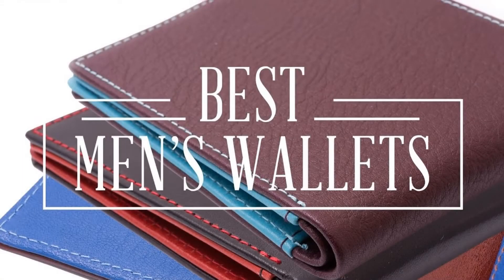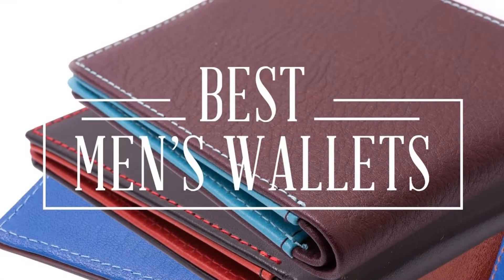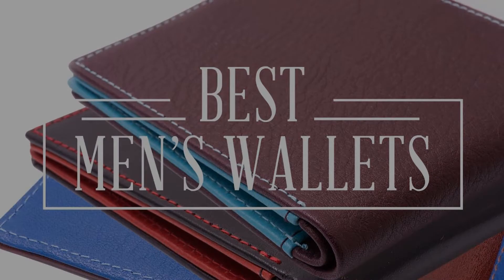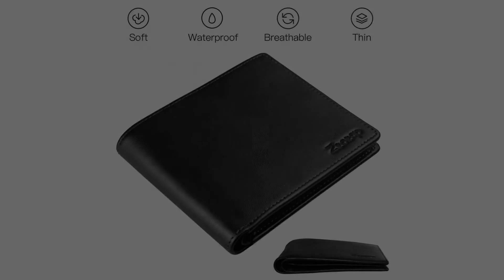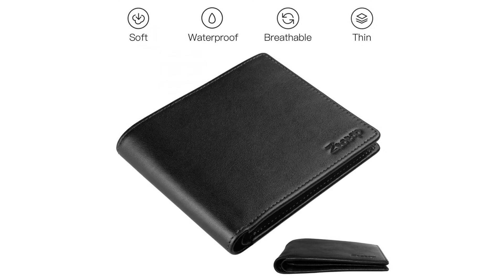Men Wallet - 7 Smart Wallets For Man You Must Try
Find smart wallet for men at ShopStyle.
Initials can be very popular on a wallet and while they're not necessarily a quality hallmark  you should look for something that is just plain embossed without gold and solver foil because that will stand the test of time...

Brand men wallet on sale at reasonable prices, buy Padieoe Brand Men Wallet 2017 New Genuine Leather Cowhide Purse Credit Card Wallet High Quality Men.

Buy YINTE Men Wallet 2017 New Business Purse Clutch Bag Cow Leather Famous Long Design Lock Portfolio T8013-4 at AliExpress - Chinese Goods Catalog - ChinaPrices. Описание: Men Wallet 2016 New Design Men Trifold Wallets Fashion Purse Card Holder Wallet Man Genuine Leather With Zipper Coin Pockets. Cheap leather wallet for men, Buy Quality leather wallet directly from China genuine leather wallet Suppliers: KAVIS Men Wallet 2017 Cowhide Genuine Leather Wallet For Men Vintage Small Thin With Zipper Coin Purse Pocket Walet Portomonee.
Top 5 slim men's wallet you need to consider.7 smart wallets for man you must try.Travelambo front pocket wallet minimalist wallets - .
Here are the top ten best wallets for men according to consumer feedback in 2018 that you can opt for from the given below.

Useful minimalist wallets for men - vol-2.

You were looking for: Men Wallet 2016. Men Wallet 2016 şarkısını Depbo ile ücretsiz olarak MP3 formatında dinleyebilir veya indirebilirsiniz.

HomeAccessories10 Best Men Wallets. Buy Genuine Leather Men Wallet 2017 Famous Brand Designers Male wallets Reticular Pattern Unisex Coffee Bifold Wallet Purse at www.
Best Men wallets in 2017Unboxing & Review.
Buy Men Wallet 2016 from Reliable China Men Wallet 2016 Dreamlizer Men Wallets 2016 Fashion Design Black Genuine Leather Money Pocket Men Purses Wallet Credit Card Passport Holder.
Now, there's a ton of different men's wallets there, each with their own unique designs and materials, but when it comes down discovering the top and best wallets for men, it means finding ones that are rugged, lightweight, and functional. Secrid wallet amazon (us uk ca): .

5 ultimate slim mens wallets on amazon.Best wallets buy amazonmen wallets on amazon.

Our personal struggles with the products offered in the market today, motivated us to develop this smart wallet for men.
High quality italian leather wallets provided by alpha_m are the best-selling baellerry men wallet 2017 new long design male clutch bag pu leather plaid men purse zipper money pocket clutch wallets products, you can find classical cheap designer wallets and fashionable new wallets for sale here. Dark brown men wallet For 100 L. An alternative way to finish the edge on a wallet is to edge paint it.
Best Wallets for Men 2014 / 2015.

Be the first to review "Brown Men Wallet" Cancel reply. Dango edc wallet collection .
10 Best Wallets for Men and Women (with RFID-Blocking Technology).

Tri-fold, bi-fold, black, brown, price, and quality, not to mention brands, are all things that should be considered when looking at the best wallets for men.